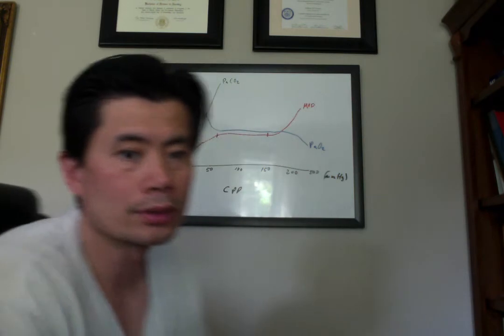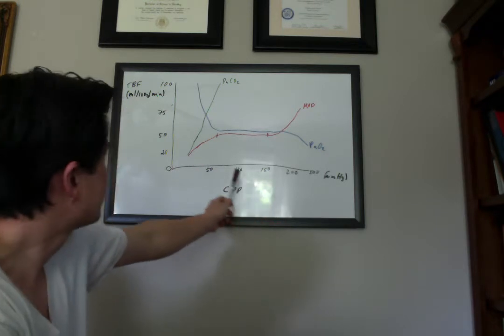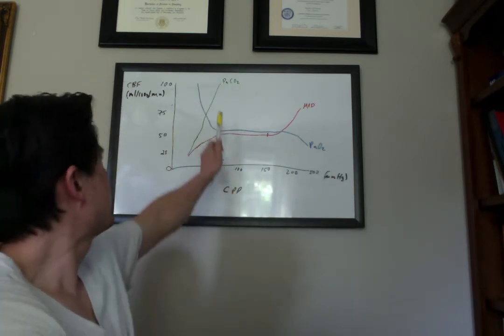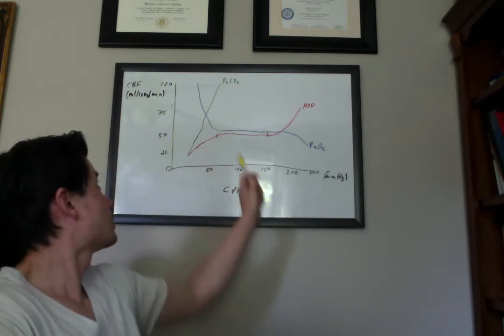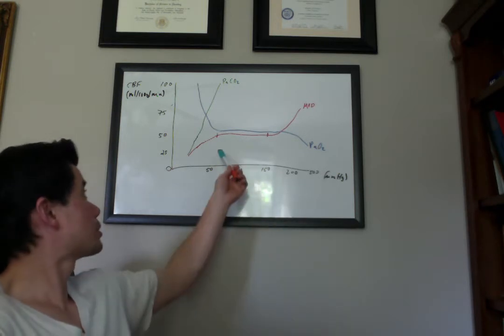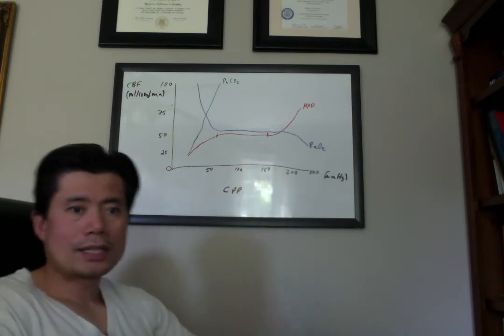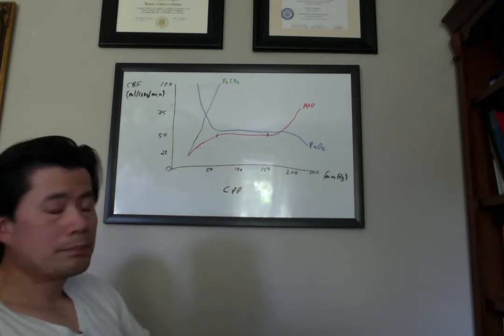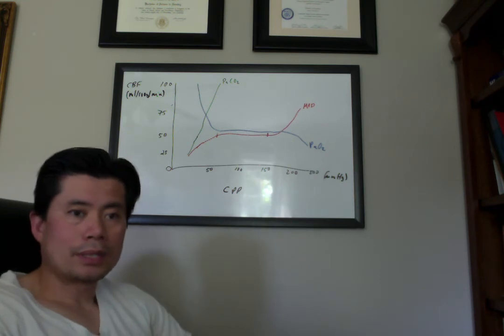Anesthesia 101 Online Epi 2: Cerebral Perfusion Pressure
Basics of cerebral perfusion pressure